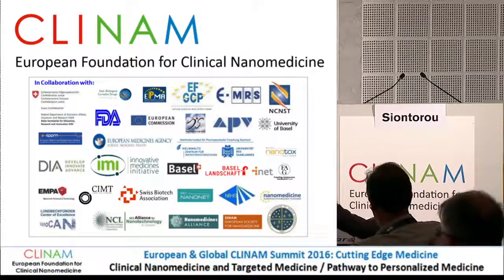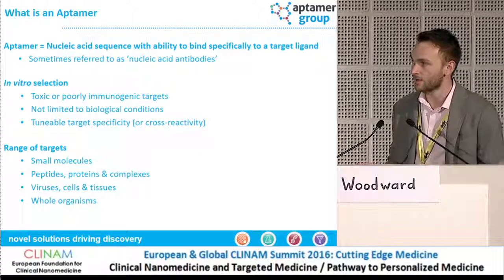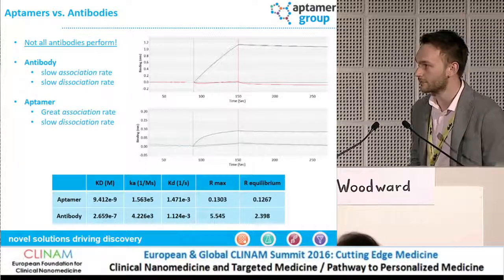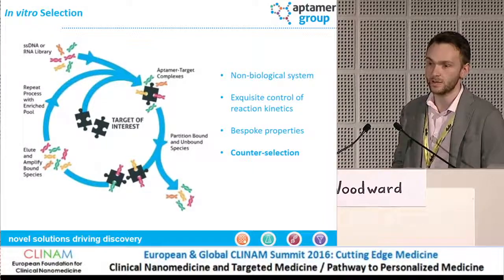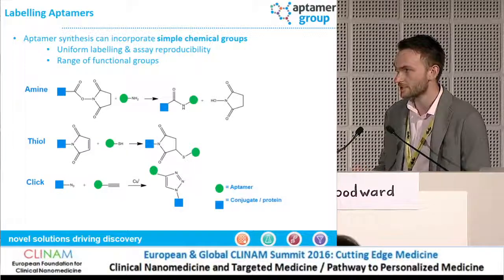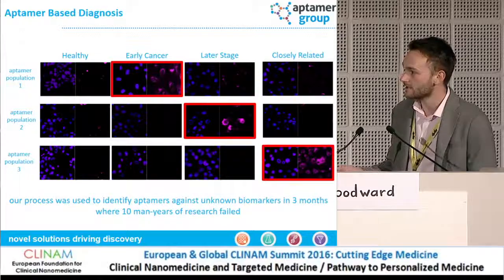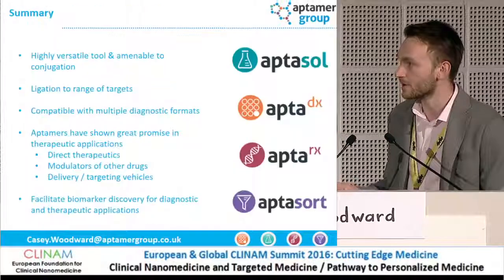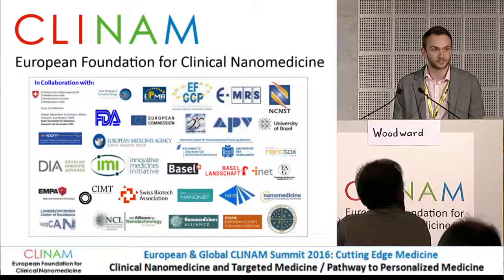Modified Aptamers as Replacement for Antibodies in Diagnostics and Therapeutics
Dr. Casey Woodward

8. Strategies for Active Targeting by Molecular Recognition
CLINAM 2016 - day 1
Hall Singapore
27.6.16